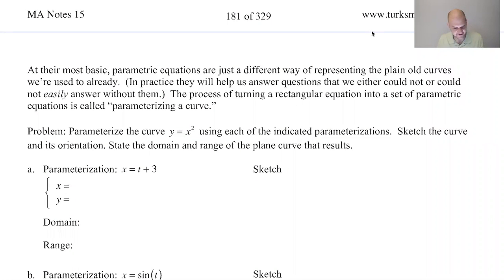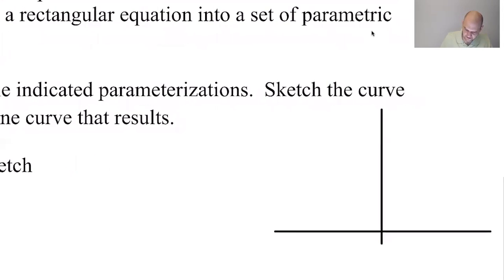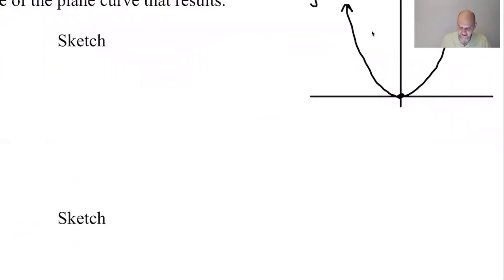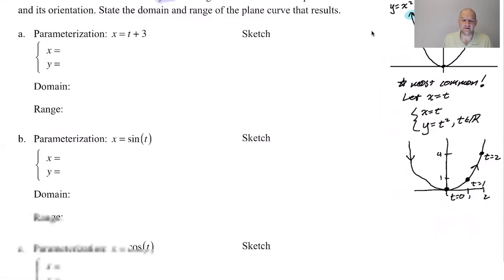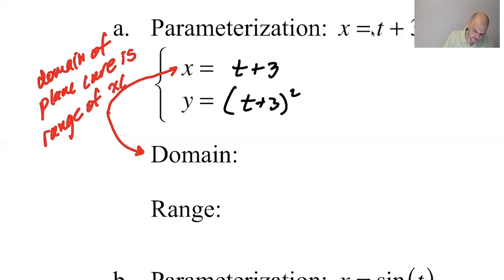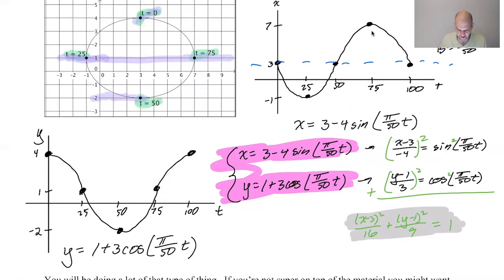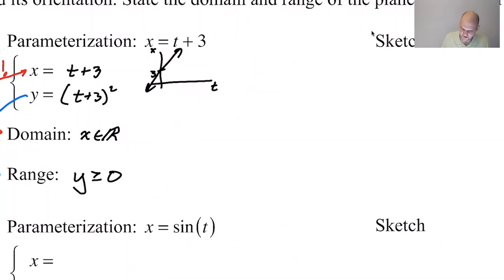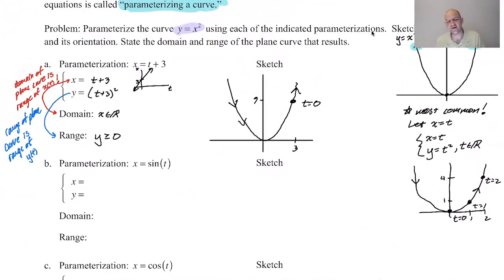Parameterizing a Function (y=x^2) pg 182, pt 1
Topics: parametric equations; parameterizing a function; changing the speed; changing direction; domain and range of plane curves; range of components and domain and range of plane curve; changing where you start; orientation